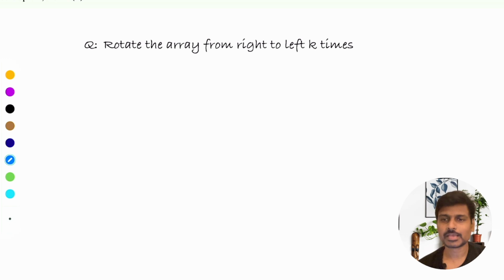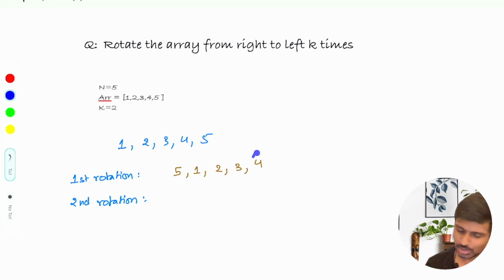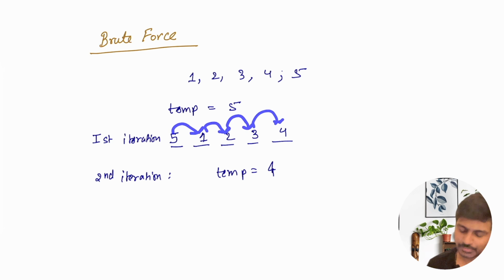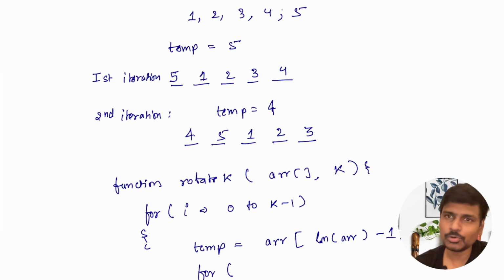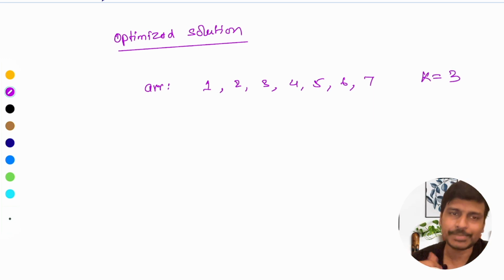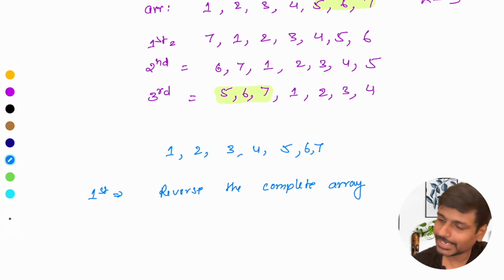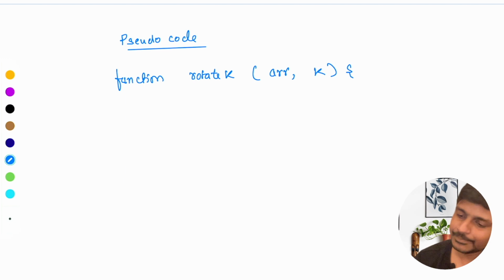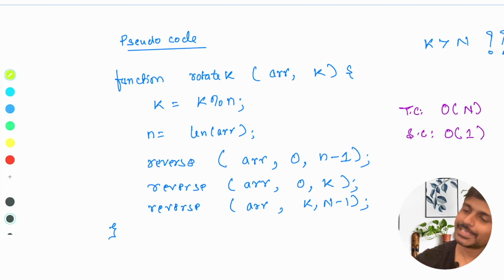Rotate array K times | DSA Problem Solving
In this video, we’ll dive into the Rotate Array K Times problem, a common question in Data Structures and Algorithms (DSA). Learn how to rotate an array efficiently by K positions to the right (or left), a problem often asked in coding interviews and competitive programming contests.

🔍 What you’ll learn:

 • The problem explanation and its variations.
 • Brute force approach for rotating an array.
 • Optimized approach using reversal algorithm.
 • Understanding modular arithmetic in array rotations.
 • Time and space complexity analysis of each solution.

We’ll also solve examples to demonstrate how the algorithms work in practice, ensuring you grasp both the theory and the coding aspect!

Content Of this Video:

00:00 -  Intro
01:21 -  Brute Force
03:51 -  Optimised Solution
07:18 -  Outro

Share your questions and thoughts in the comments section below.

Happy coding! 🚀💻